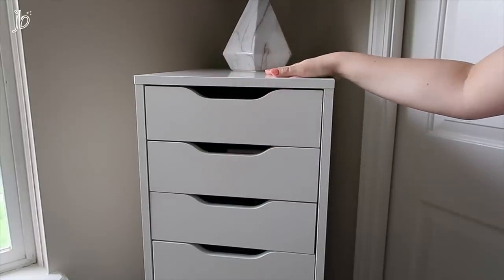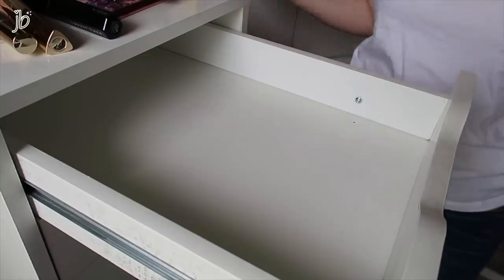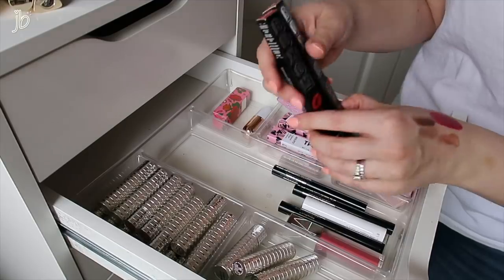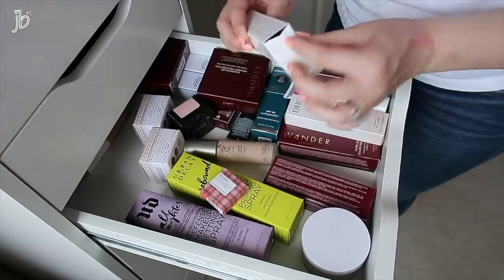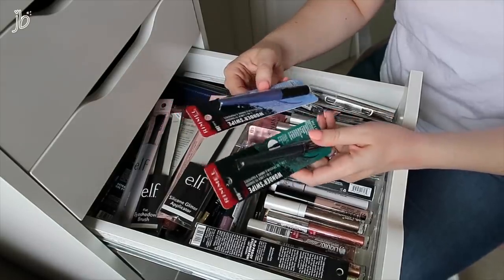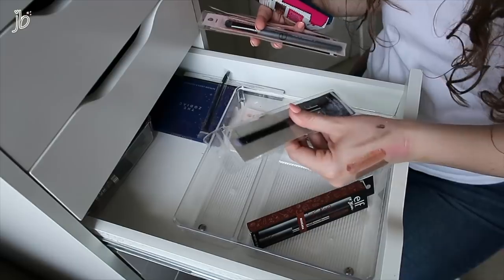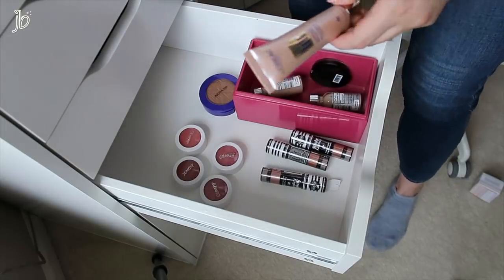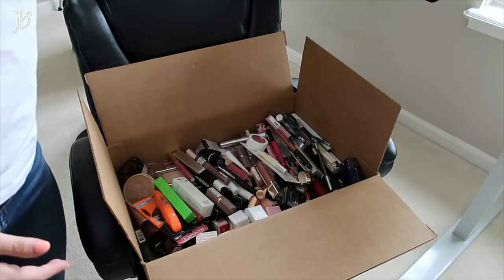DECLUTTERING MY MAKEUP 2019 // All the free P.R.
My 2019 makeup declutter - starting with my drawers of free makeup companies send me in PR - both drugstore & luxury/high end products are shown & organized.

 Earrings I’m Wearing - $12.99

One of my fave places to donate makeup (that anyone can send makeup/donate to)

SOME OF THE STUFF I KEPT ⤏

MILK Makeup KUSH Mascara Primer
MAC Single Shadow in Ricepaper
TooFaced BTS Liquid Liner
Benefit GoofProof Brow Pencil
Wander Beauty Palette OFF DUTY
Hourglass Caution Mascara
Wander Beauty Mile High Mascara
TPSY Dual Tip Eyeshadow in City Tan & Beach Tan
TPSY Makeup Eraser
ELF Makeup Eraser
Clarins Lip Oil
Wander Beauty Lip Oil
NARS Velvet Lip Glides
Laura Mercier Lipstick
Buxom Lip Glosses/Creams
Patchology Lip Balm
Algenist Collagen Lip
Clinique Dramatically Different Lipstick
Winky Lux Lip Velour in “Pippy”
ILIA True Skin Serum Foundation
DHC Velvet Skin Coat
Wander Beauty Nude Illusion Foundation
Wander Wanderlust Powder Foundation
Wander Play All Day Translucent Powder (with Puff)
Urban Decay Pollution Protection All Nighter Setting Spray
Revlon Colorstay Brow Creator
Pixi Sparkly Lid Toppers
Flower Beauty Eyeliners
Catrice Precious Pigments
Loreal Boost & Set Brow Gel/Tiny Wand
Flower Vinyl Lip
Essence Go for the Glow Palette
Loreal Infallible Glow Lock Primer
Kokie Post Makeup Spray
NYX Wonder Stick
J. Cat Hydrating Dewy Primer
Catrice HD Liquid Coverage Foundation
Colourpop Blushes
Revlon Glowy Highlighter/Bronzer
Kokie Stick Highlighter